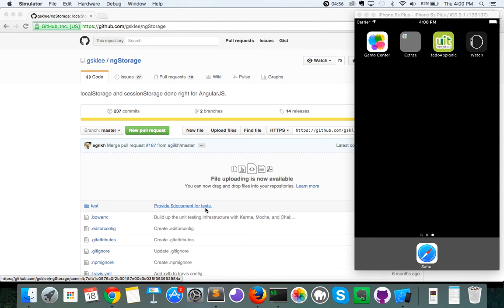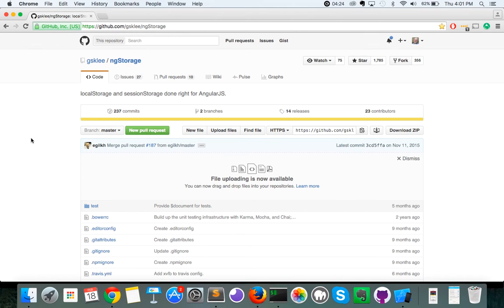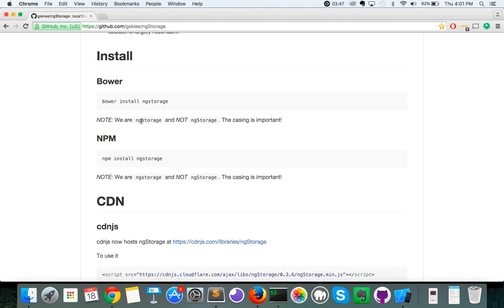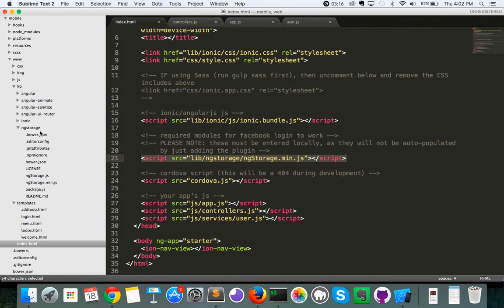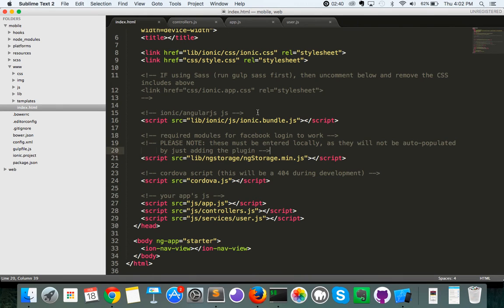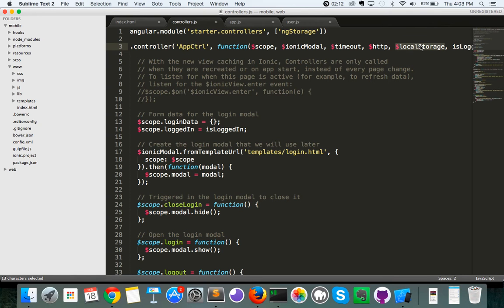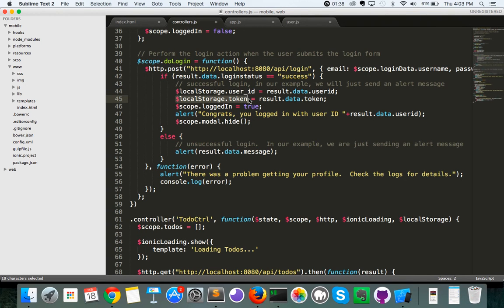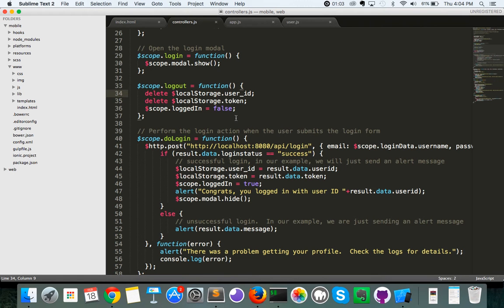Ionic - Persistent Auth - ngStorage (Part 2)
We will be going over ngStorage, and how it can store your login variables locally for future access.